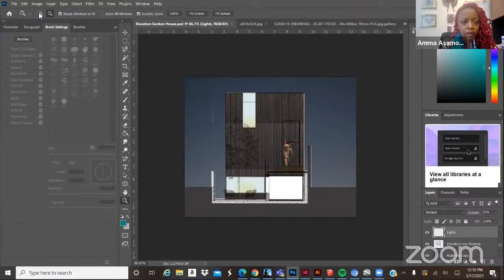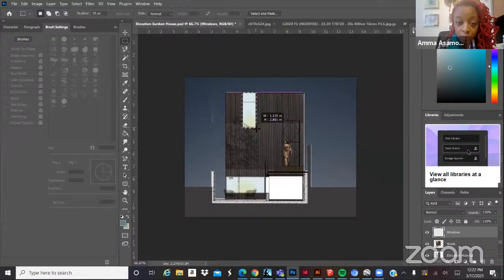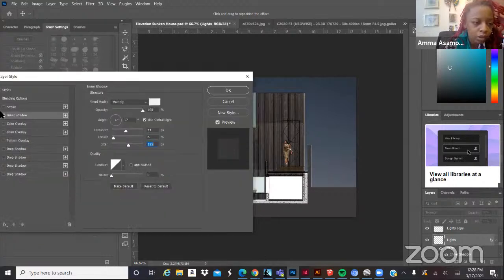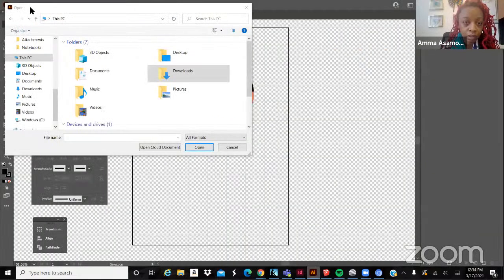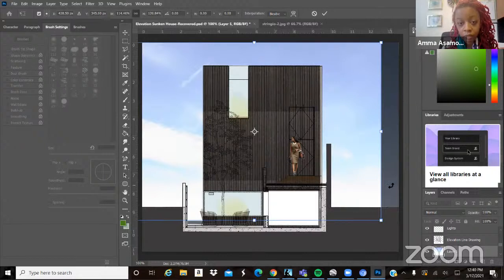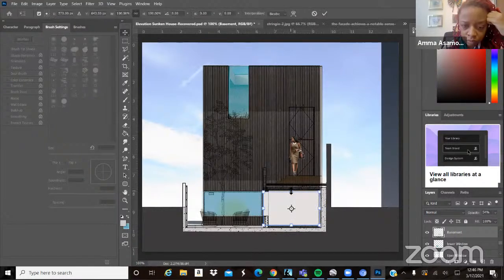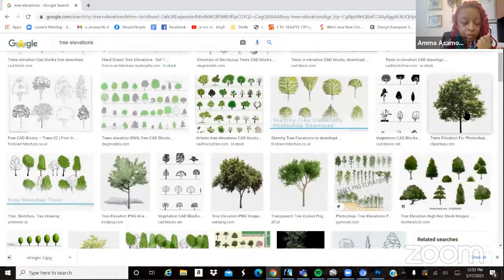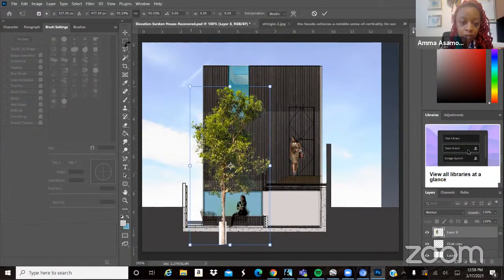Arch 211, Architectural Design Presentation